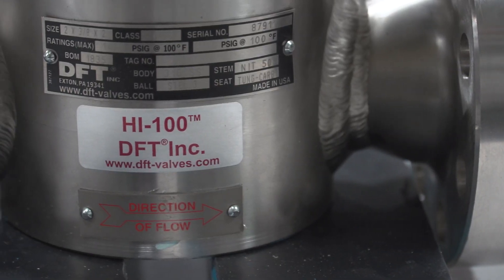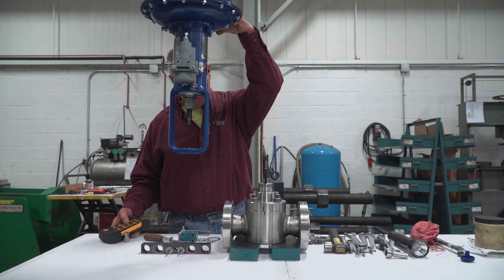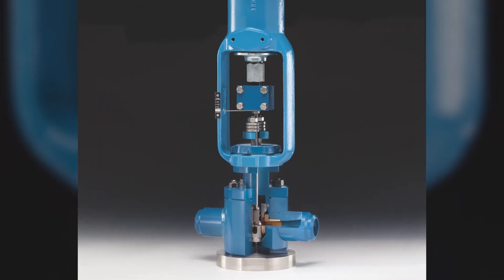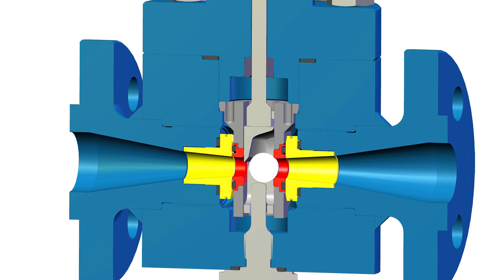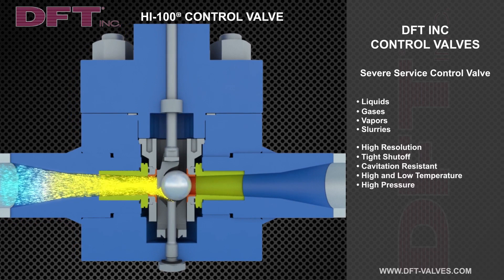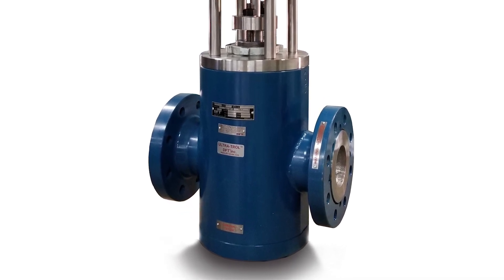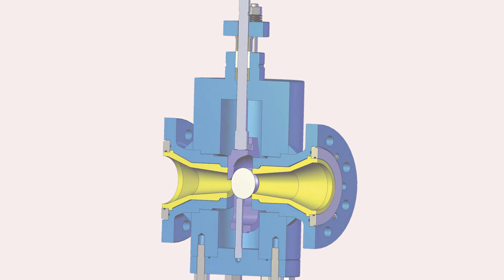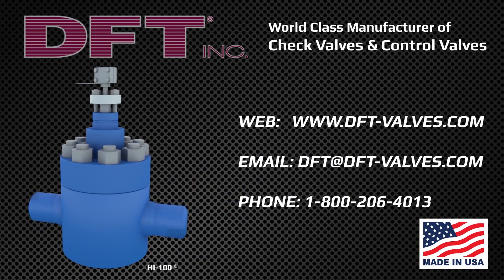HI-100 Severe Service Control Valve: Features & Benefits Overview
The DFT model HI-100 is a Severe Service Control valve that features an in-line straight-thru Venturi flow design that is cavitation resistant.

It is a high recovery design which results in higher Cv’s and greater flows than comparable sized globe control valves. The HI-100® is found in Severe Service applications throughout a variety of industries including Power, Refining, Chemical, Petrochemical and Pulp and Paper.

The Hi-100 design permits in-line quick change trim replacement - minimizing maintenance and delivering a long service life. The trim replacement costs are significantly less than the completion, providing a substantial reduction in cost of ownership.